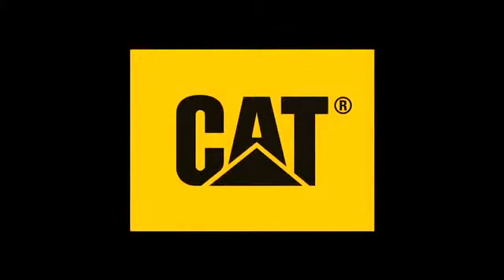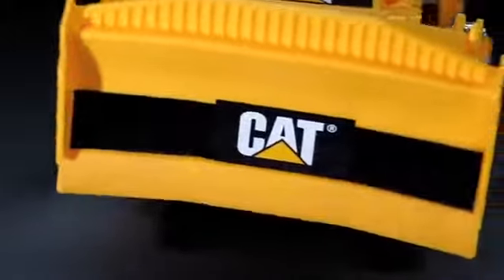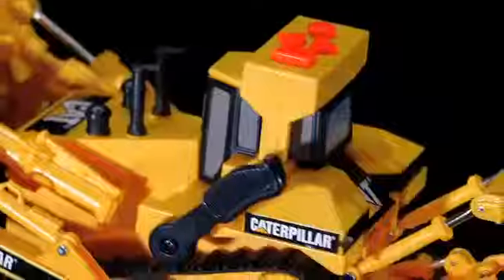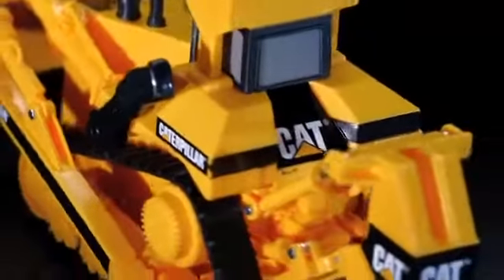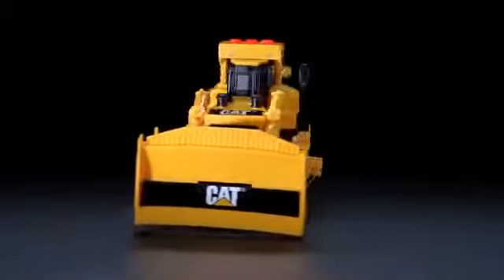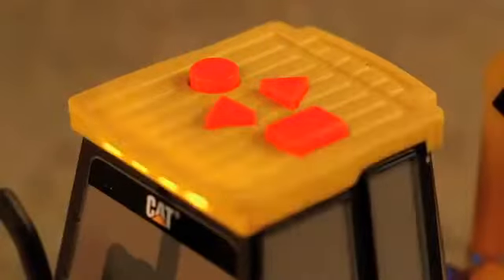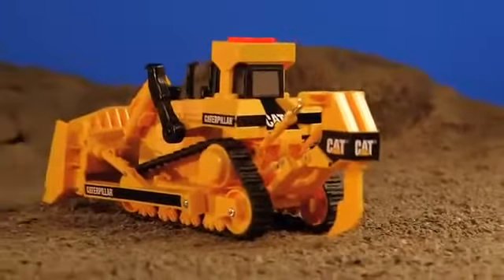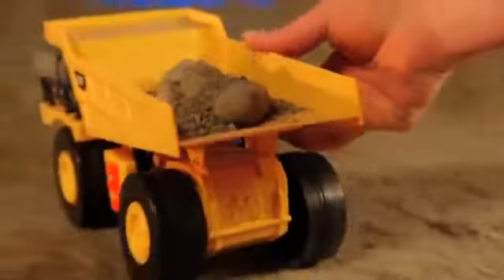Машинки тяжелой техники CAT, Toy State